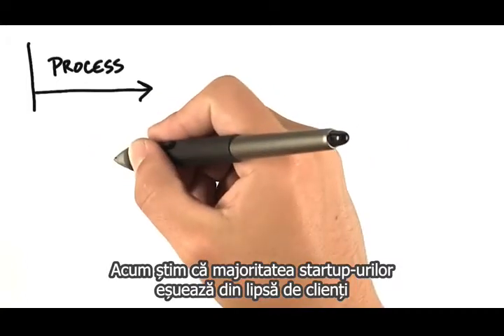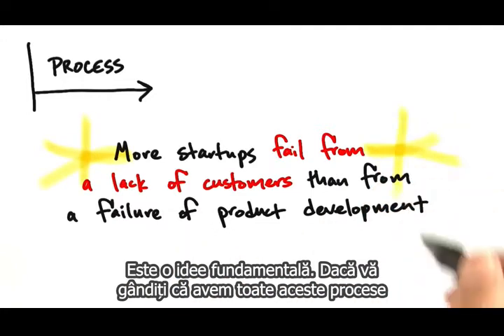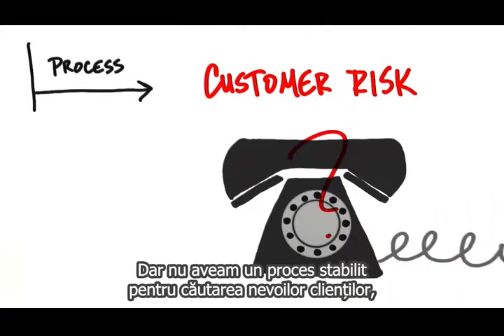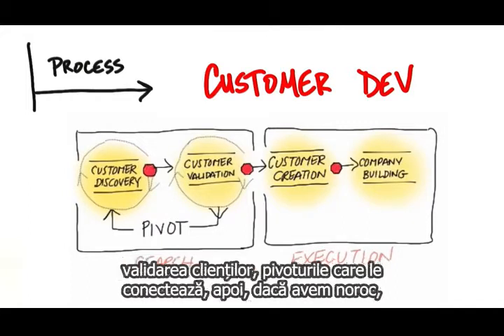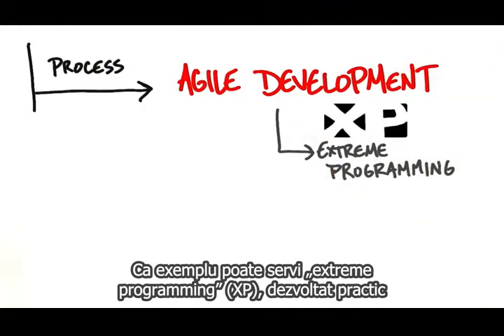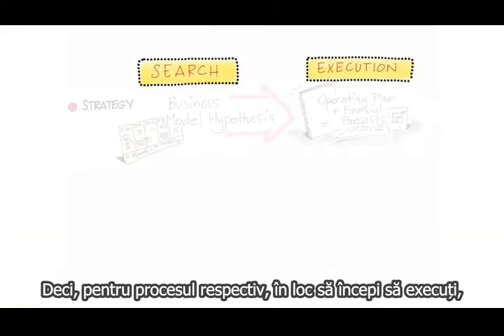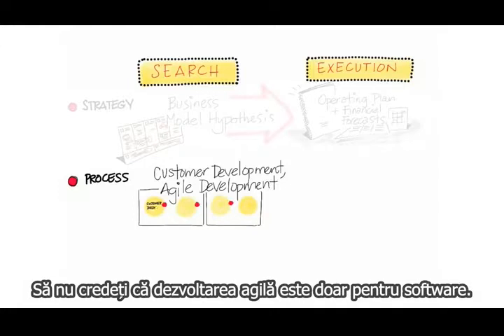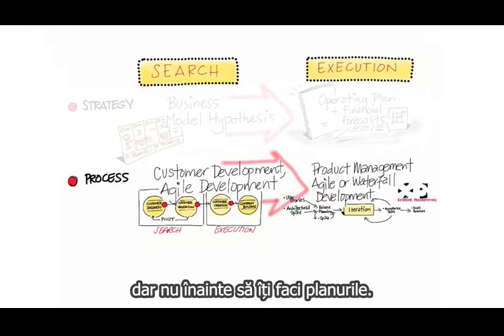07 Customer vs Product Development x264